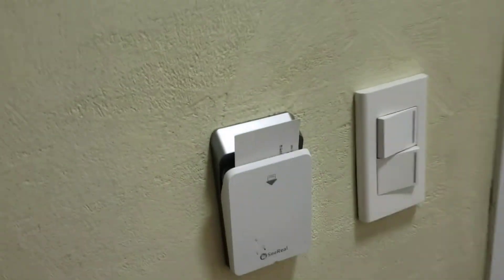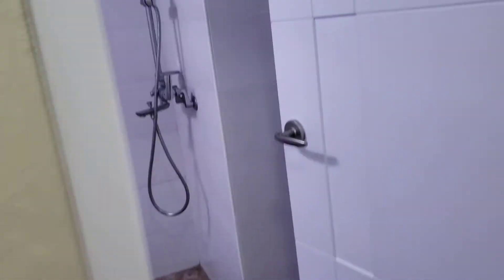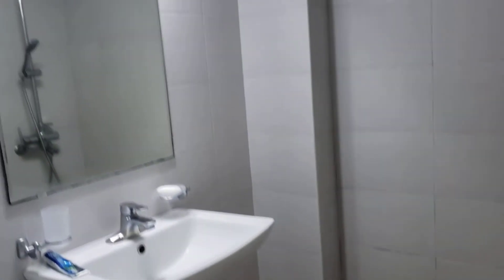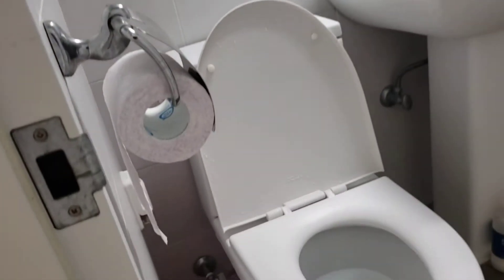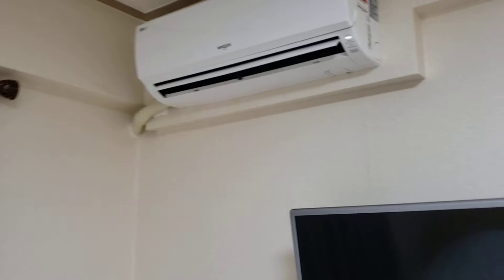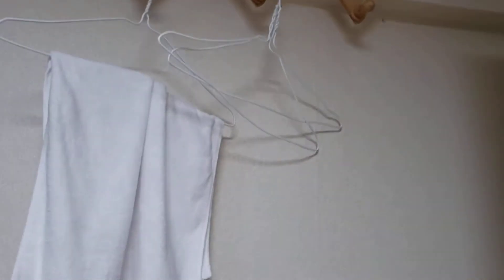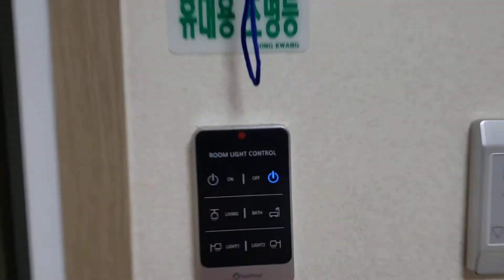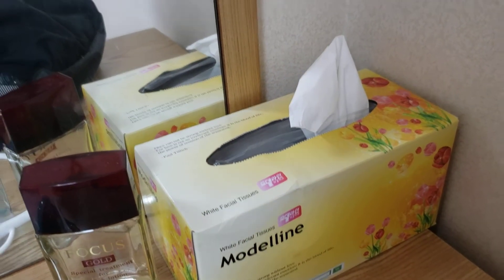Lucete Hotel 루세테 호텔, Seogwipo 서귀포, Jeju Island 제주도, South Korea Accommodation Review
Stayed at Lucete Hotel